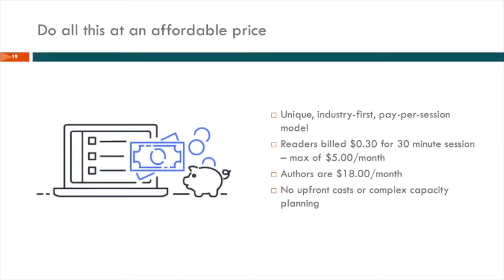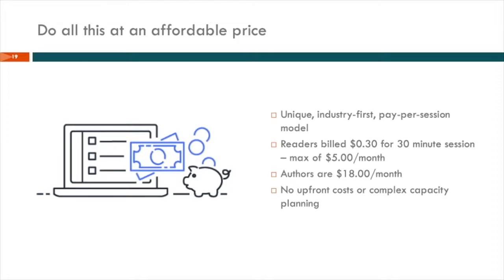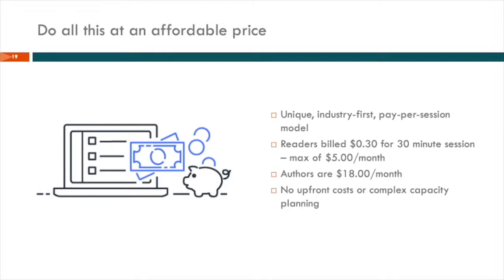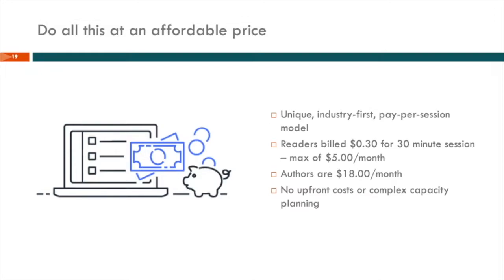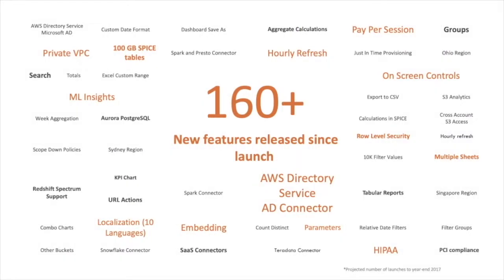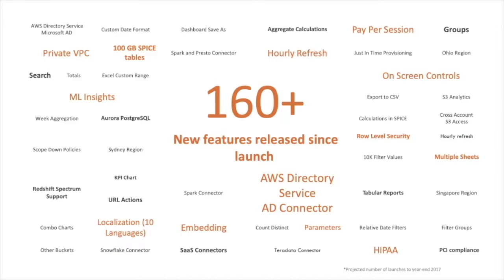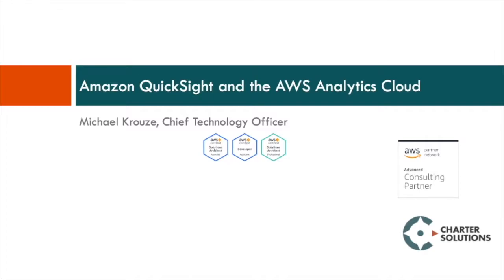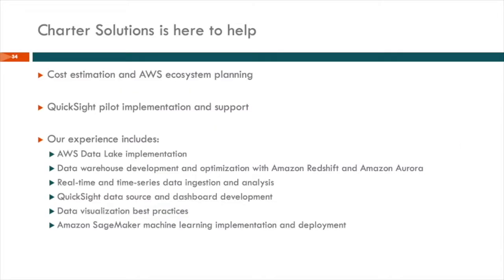Amazon Quicksight Pricing Insights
The creator of an award-winning analytics platform, Charter Solutions CTO Michael Krouze, gives valuable insight into the benefits of Amazon Quicksight pricing.